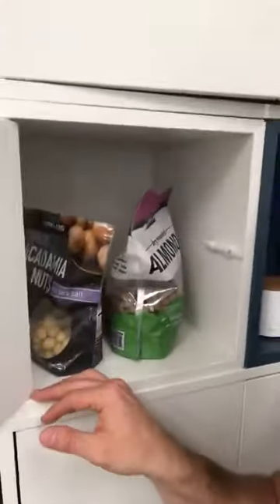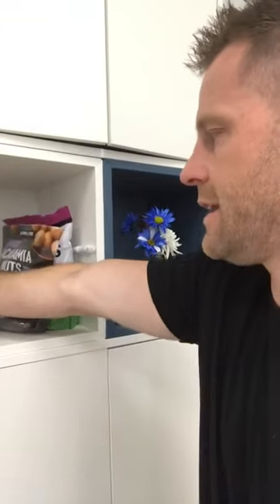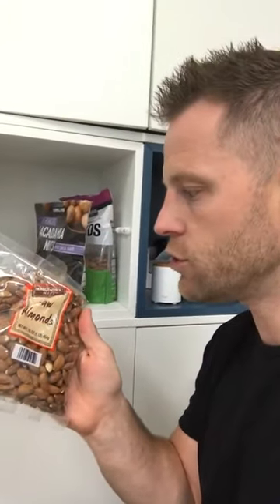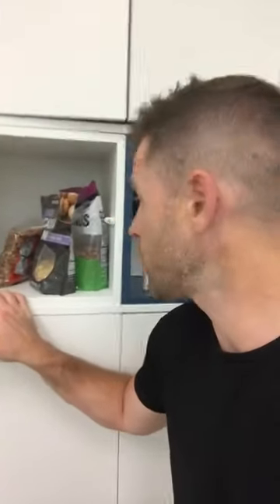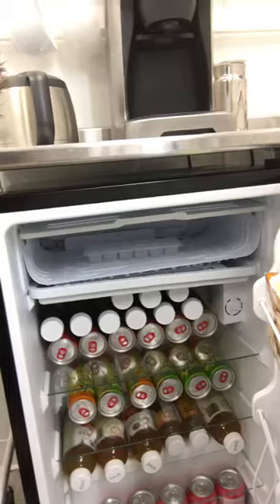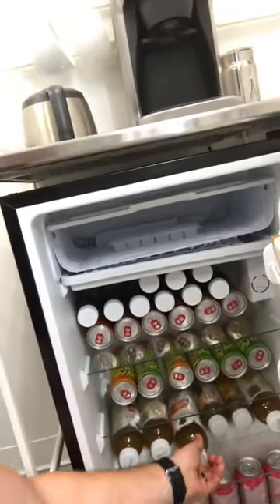Healthy Lunch Ideas At Work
Dr. Livingood here with what I typically eat while I am at the office!

Get an inside look at what I eat while I'm at work and get a few healthy lunch ideas!

About Dr. Livingood:

Dr. Livingood, yes that is his real name, is a chiropractic physician serving thousands of people in Cary, NC and even more through his online and media presence. In 2007 after nearly losing his father to health conditions, Dr. Livingood was prompted to find a health care system to save his father’s life. Where medicine failed Dr. Livingood discovered solutions that got his father off 15 medications and overcame major heart and autoimmune conditions. Dr. Livingood, wife Jessica, and three kids spend their lives speaking nationally and locally in the hopes that others can experience real health.

Author of the books Health Potential, Livingood Daily, and Make Food Simple

Doctor for over 75 churches

Worked with over 150 Organizations

Actively taking care of over 1000 patients

2016 and 2017 Triangle Top Primary Care Physician

2015 – 2018 Top Area Chiropractor in the Triangle

2018 Winner of Cary's Movers and Shakers Award

2015 ML Doctor of the Year

2012 and 2016 Olympic USA Wrestling Team Supporting Doctor

Shaw University Team Doctor